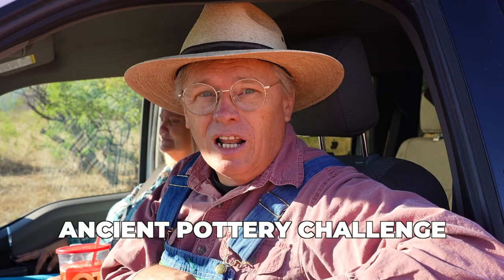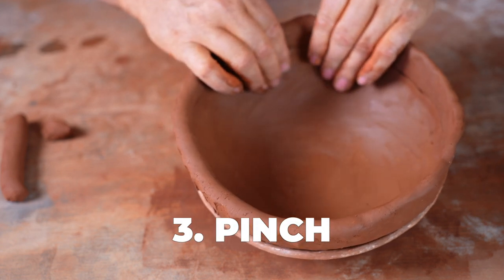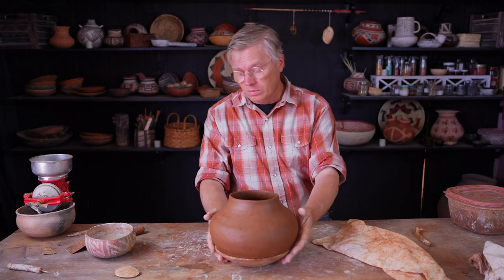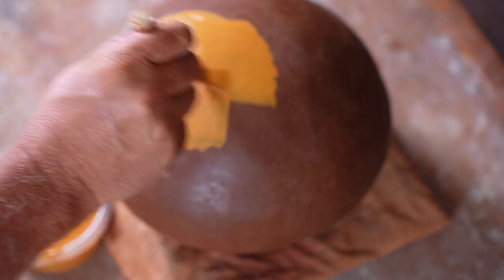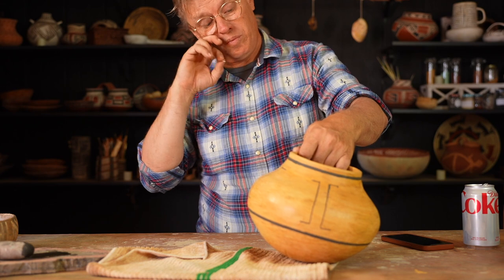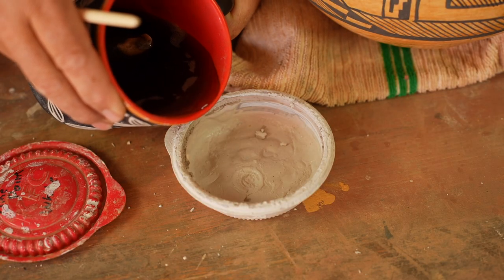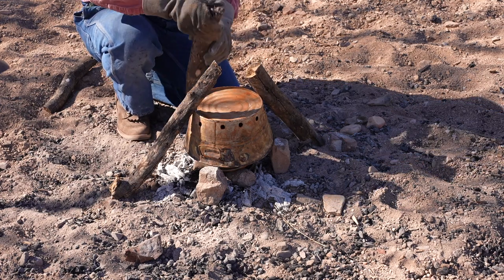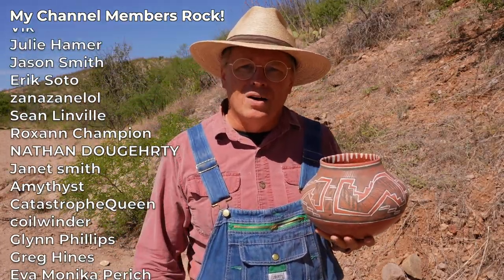Precision Is Overrated - Making Maverick Mountain Polychrome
In which I make an authentic Maverick Mtn. Poly. replica pot and discuss precision in pottery.

CHAPTERS
0:00 Well begun is half done
2:16 Embrace the wonkiness in pottery
4:52 Scraping and smoothing the pot
6:01 The mysterious Kayenta Anasazi
7:08 Mistake #1, school bus yellow
8:21 Variations are fun - painting
10:39 Painting with clay slip
12:58 Firing polychrome under a bucket
15:47 The reveal, how did I do?